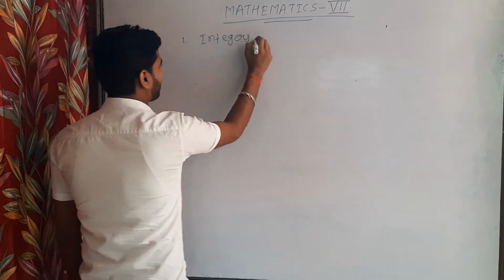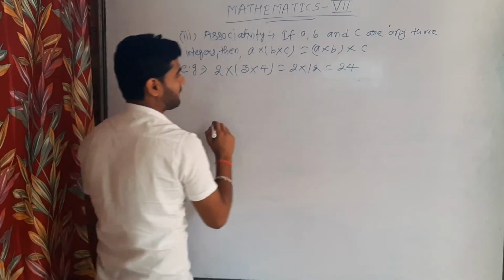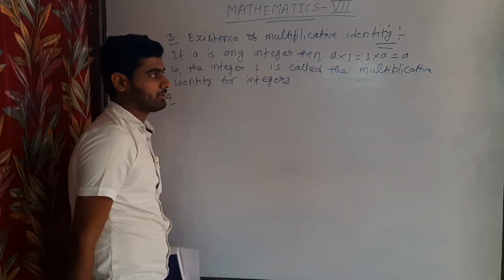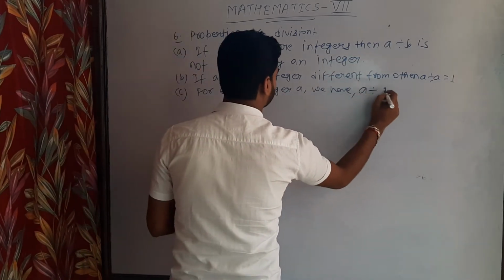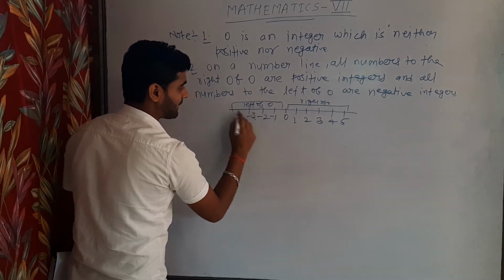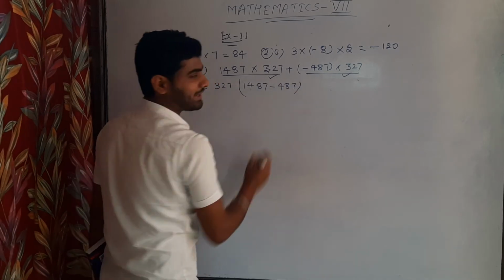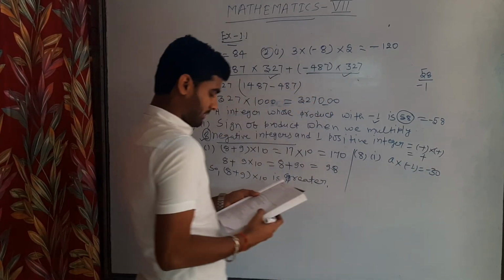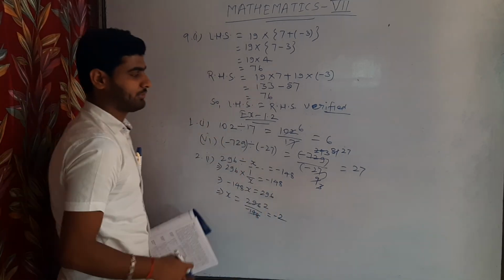MATH CLASS-7 CHAPTER-1 PART-1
CLASS-7 MATH CHAPTER-1 PART-1